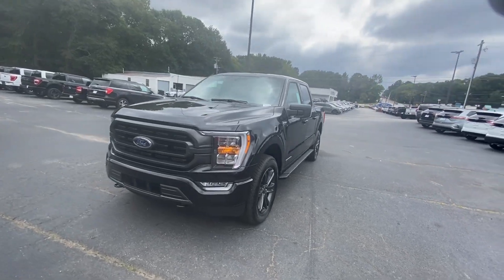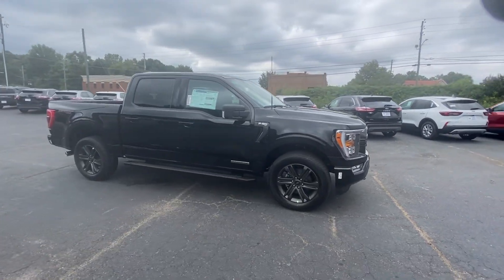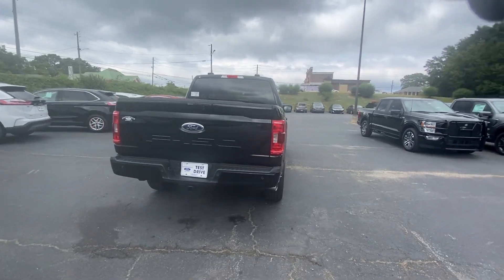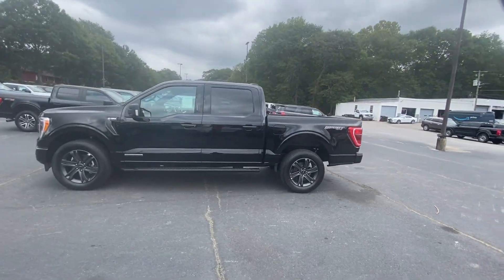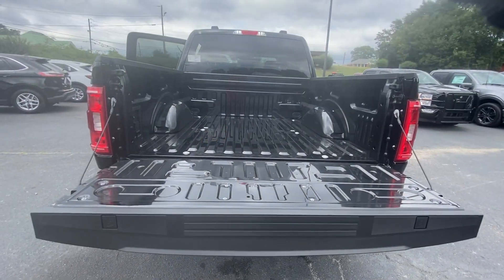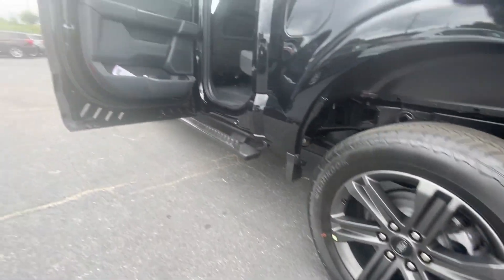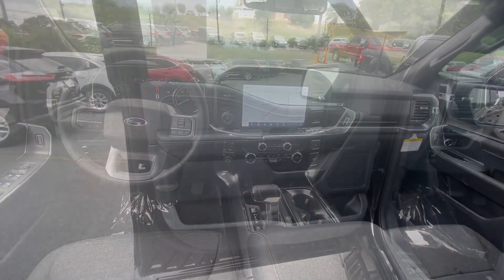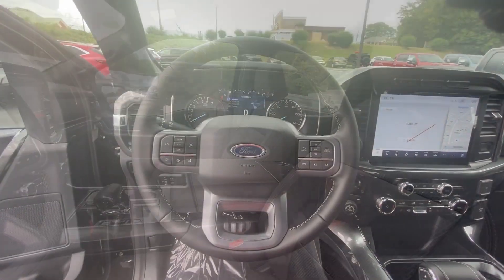2023 Ford F-150 Fayetteville GA PFC74669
Agate Black Metallic New 2023 Ford F-150 XLT available in 275 Glynn St N., Fayetteville, Georgia at Fayetteville Ford. Servicing the [SEO Tags] area.

Fayetteville Ford
275 Glynn St N